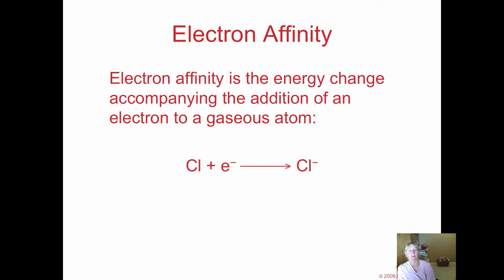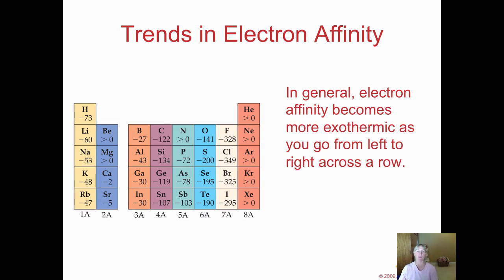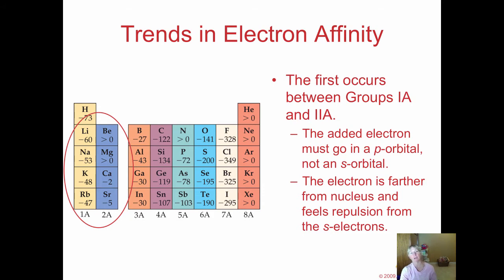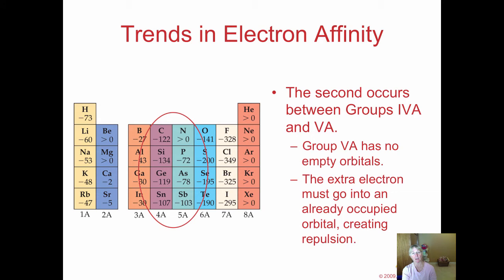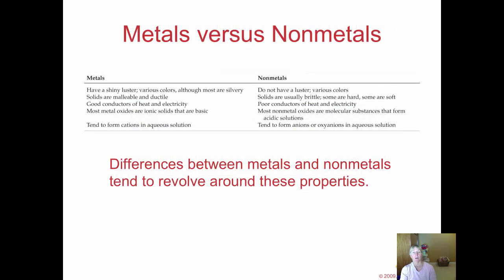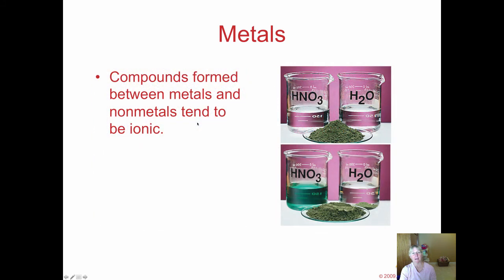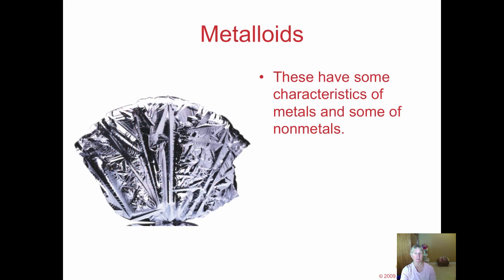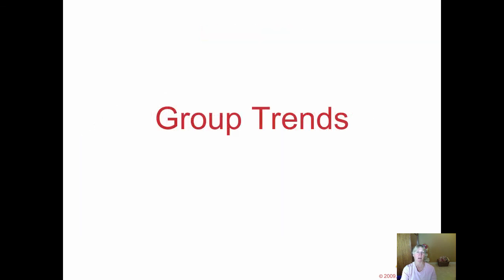Chapter 7 Periodic Table AP Vodcast 1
This vodcast discusses trends in electron affinity, and compares metals, nonmetals and metalloids.

Table of Contents:

00:00 - Electron Affinity
00:46 - Trends in Electron Affinity
01:34 - Trends in Electron Affinity
01:44 - Trends in Electron Affinity
02:31 - Trends in Electron Affinity
03:52 - Properties of Metal, Nonmetals,and Metalloids
04:16 - Metals versus Nonmetals
04:54 - Metals versus Nonmetals
05:14 - Metals
05:31 - Metals
05:45 - Nonmetals
06:15 - Nonmetals
06:29 - Metalloids
07:46 - Group Trends